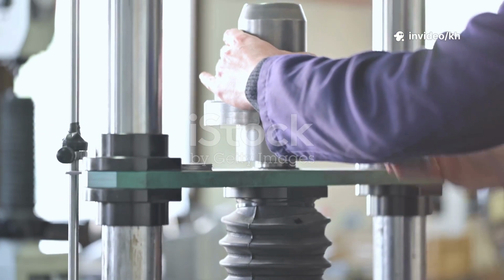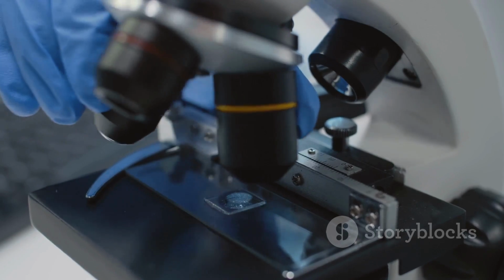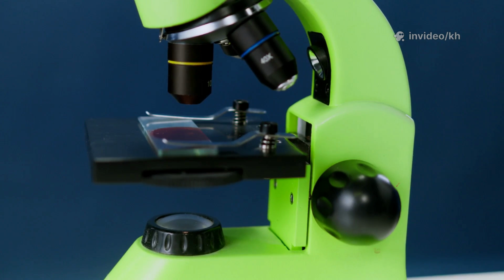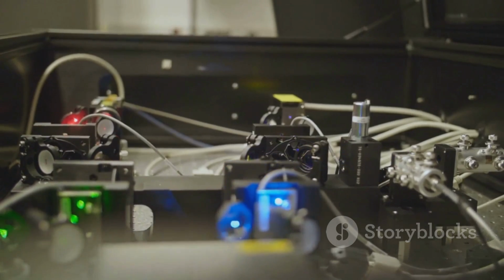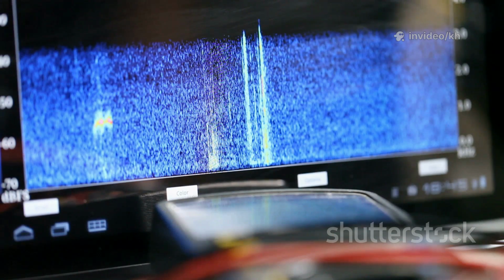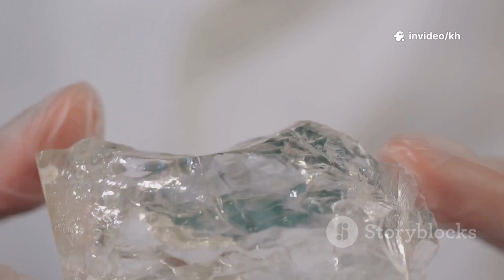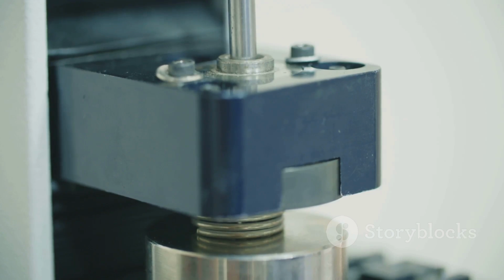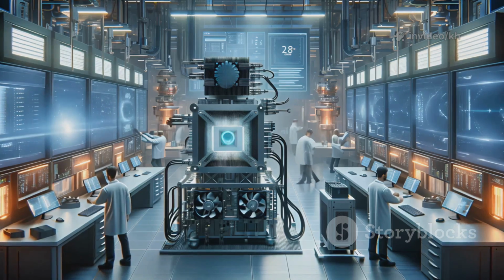The Materials Revolution is Here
Characterization in materials science is the broad and general process by which a material's structure and properties are probed and measured. It is a fundamental process in the field of materials science, without which no scientific understanding of engineering materials could be ascertained.[1][2] The scope of the term often differs; some definitions limit the term's use to techniques which study the microscopic structure and properties of materials,[2] while others use the term to refer to any materials analysis process including macroscopic techniques such as mechanical testing, thermal analysis and density calculation.[3] The scale of the structures observed in materials characterization ranges from angstroms, such as in the imaging of individual atoms and chemical bonds, up to centimeters, such as in the imaging of coarse grain structures in metals.

While many characterization techniques have been practiced for centuries, such as basic optical microscopy, new techniques and methodologies are constantly emerging. In particular the advent of the electron microscope and secondary ion mass spectrometry in the 20th century has revolutionized the field, allowing the imaging and analysis of structures and compositions on much smaller scales than was previously possible, leading to a huge increase in the level of understanding as to why different materials show different properties and behaviors.[4] More recently, atomic force microscopy has further increased the maximum possible resolution for analysis of certain samples in the last 30 years.[5]

Microscopy

Optical microscopy image of aluminium

Image of a graphite surface at an atomic level obtained by an STM
Microscopy is a category of characterization techniques which probe and map the surface and sub-surface structure of a material. These techniques can use photons, electrons, ions or physical cantilever probes to gather data about a sample's structure on a range of length scales. Some common examples of microscopy techniques include:

Optical microscopy
Scanning electron microscopy (SEM)
Transmission electron microscopy (TEM)
Field ion microscopy (FIM)
Scanning probe microscopy (SPM)
Atomic force microscopy (AFM)
Scanning tunneling microscopy (STM)
X-ray diffraction topography (XRT)
Atom-Probe Tomography (APT)
Spectroscopy
Spectroscopy is a category of characterization techniques which use a range of principles to reveal the chemical composition, composition variation, crystal structure and photoelectric properties of materials. Some common examples of spectroscopy techniques include:

Optical radiation
Ultraviolet-visible spectroscopy (UV-vis)
Fourier transform infrared spectroscopy (FTIR)
Thermoluminescence (TL)
Photoluminescence (PL)
X-ray

First X-ray diffraction view of Martian soil - CheMin analysis reveals feldspar, pyroxenes, olivine and more (Curiosity rover at "Rocknest", October 17, 2012).[6]

X-ray powder diffraction of Y2Cu2O5 and Rietveld refinement with two phases, showing 1% of yttrium oxide impurity (red tickers)
X-ray diffraction (XRD)
Small-angle X-ray scattering (SAXS)
Energy-dispersive X-ray spectroscopy (EDX, EDS)
Wavelength dispersive X-ray spectroscopy (WDX, WDS)
Electron energy loss spectroscopy (EELS)
X-ray photoelectron spectroscopy (XPS)
Auger electron spectroscopy (AES)
X-ray photon correlation spectroscopy (XPCS)[7]
Mass spectrometry
Further information: Mass spectrometry
Modes of mass spectrometry:
Electron ionization (EI)
Thermal ionization mass spectrometry (TI-MS)
MALDI-TOF
Secondary ion mass spectrometry (SIMS)
Nuclear spectroscopy
Further information: Nuclear spectroscopy

PAC probing the local structure by using radioactive nuclei. From the pattern, electric field gradients are obtained that resolve the structure around the radioactive atom, in order to study phase transitions, defects, diffusion.
Nuclear magnetic resonance spectroscopy (NMR)
Mössbauer spectroscopy (MBS)
Perturbed angular correlation (PAC)
Other
Photon correlation spectroscopy/Dynamic light scattering (DLS)
Terahertz spectroscopy (THz)
Electron paramagnetic/spin resonance (EPR, ESR)
Small-angle neutron scattering (SANS)
Rutherford backscattering spectrometry (RBS)
Spatially resolved acoustic spectroscopy (SRAS)
Macroscopic testing
A huge range of techniques are used to characterize various macroscopic properties of materials, including:

Mechanical testing, including tensile, compressive, torsional, creep, fatigue, toughness and hardness testing
Differential thermal analysis (DTA)
Dielectric thermal analysis (DEA, DETA)
Thermogravimetric analysis (TGA)
Differential scanning calorimetry (DSC)
Impulse excitation technique (IET)
Ultrasound techniques, including resonant ultrasound spectroscopy and time domain ultrasonic testing methods[8]

(a) effective refractive indexes and (b) absorption coefficients of integrated circuits obtained via terahertz spectroscopy[9]
See also
Analytical chemistry
Instrumental chemistry